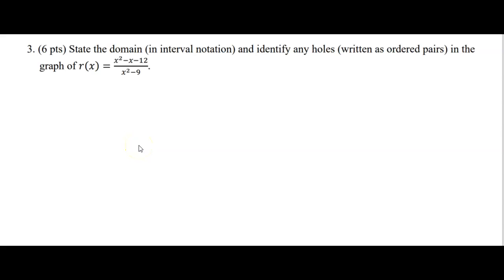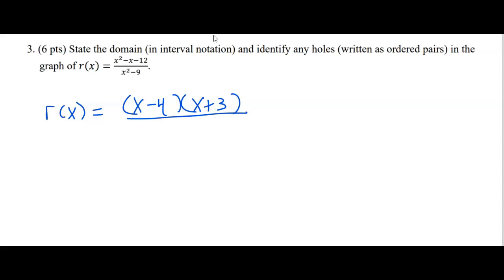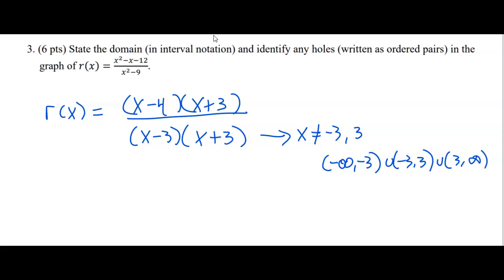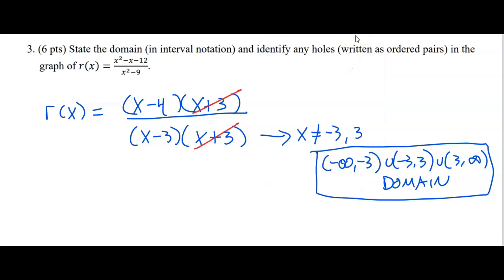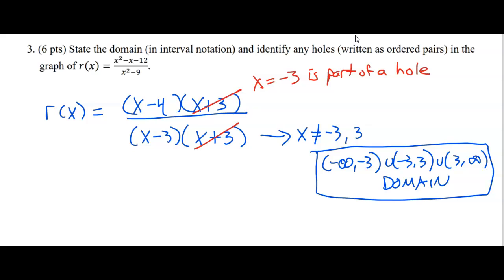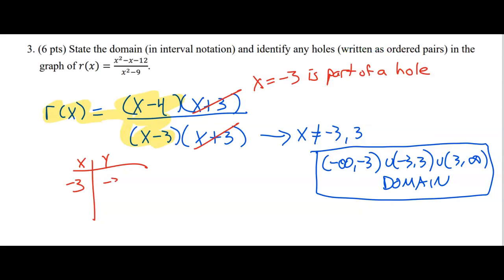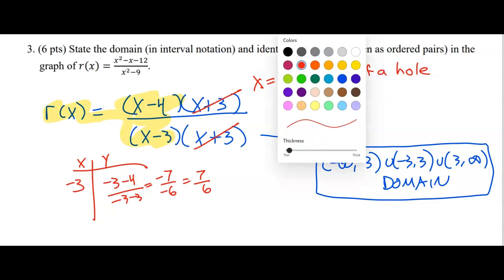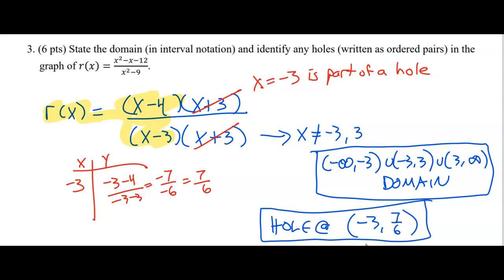Find Domain and Hole of Rational Function (CA)